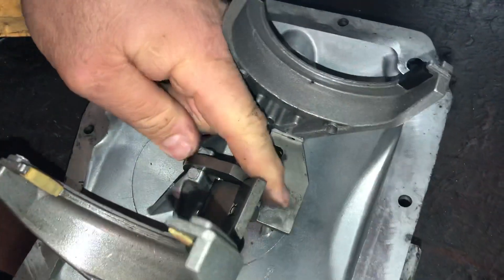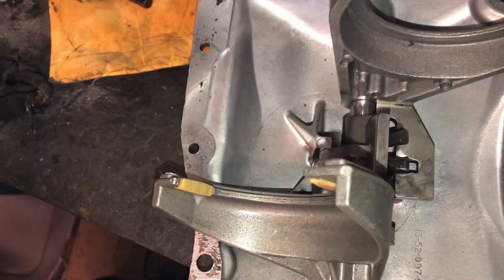Tremec t5 lid shift fork rail assembly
How to slide the forks into the shift block on the t5 lid